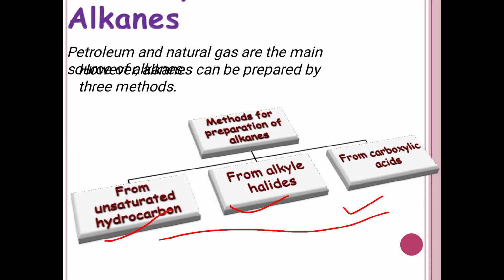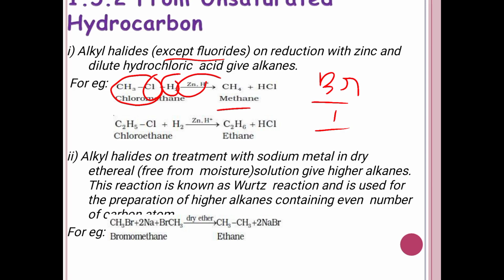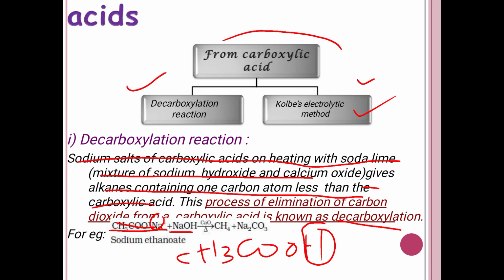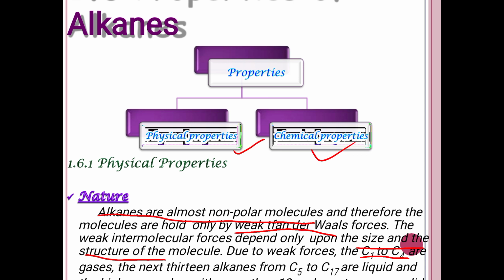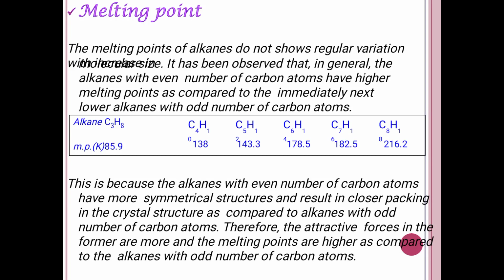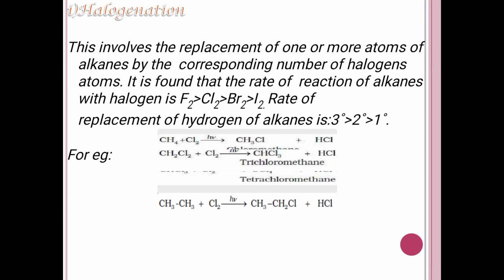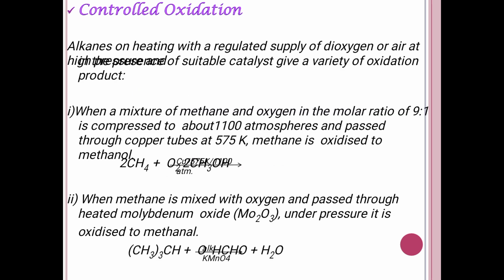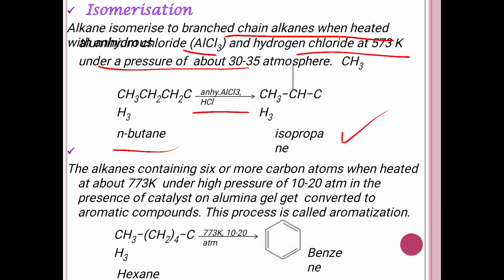XI CHEMISTRY HYDROCARBON